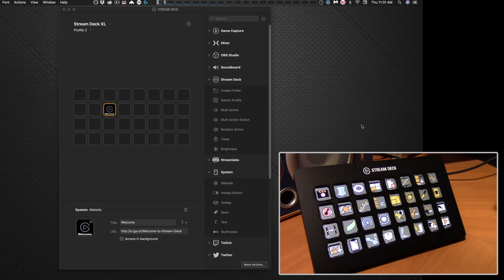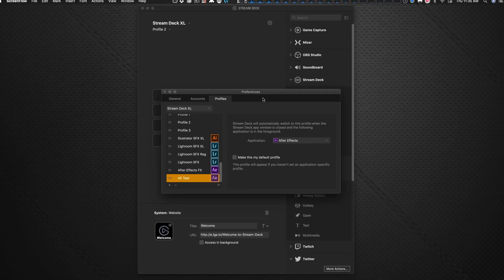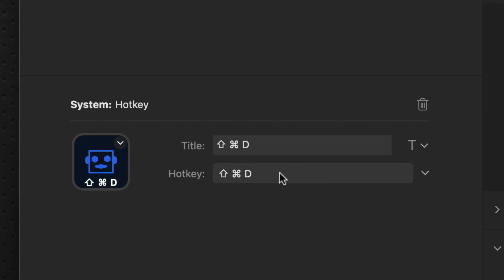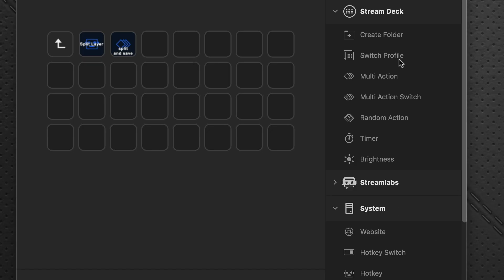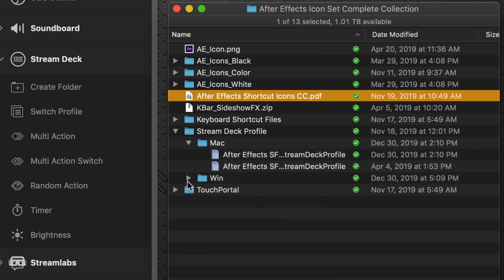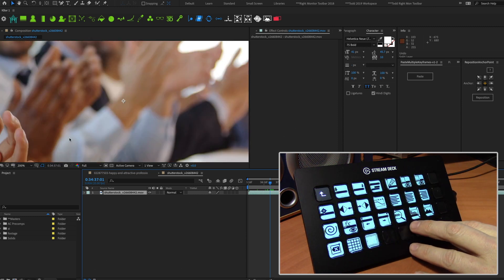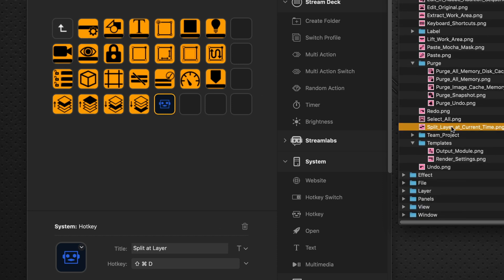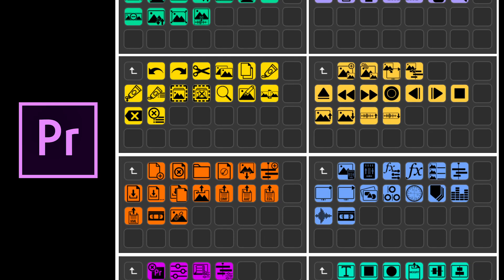Use Stream Deck to control Photoshop, Illustrator, Premiere Pro, After Effects, DaVinci and C4D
In this video, we show you how to work faster and more efficient in your creative applications by using a Stream Deck device.

Whether you work in motion design, illustration, editing, visual effects, by following a few simple steps you can have shortcuts for any application at your fingertips.

This video details a workflow using After Effects but the principals can be applied to Illustrator, Photoshop, Premiere, Davinci Resolve, Cinema 4D and others.

Learn how you can enhance your experience and save even more time by using our Shortcut Icon packs with pre-built profiles that get you up and running right away.